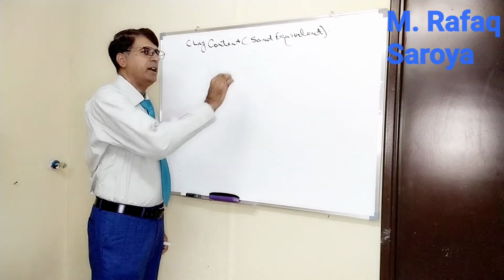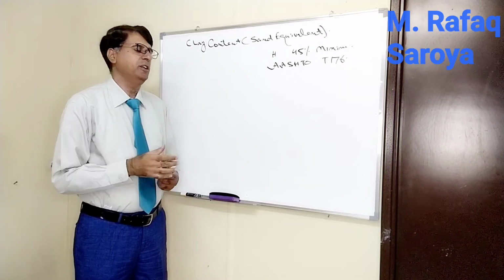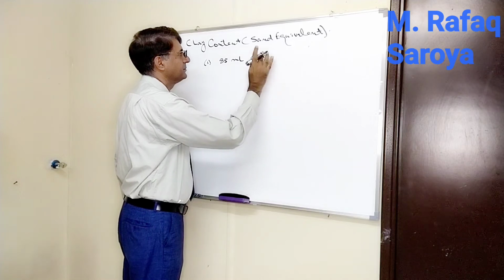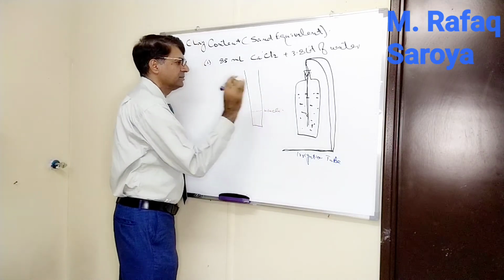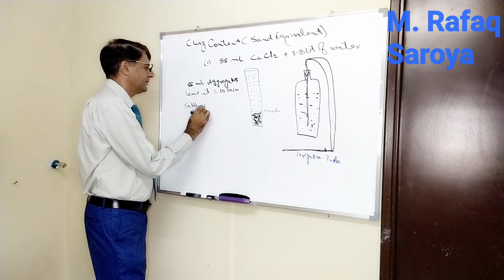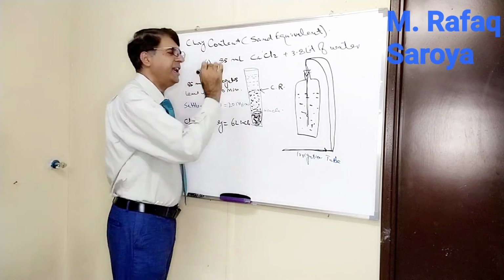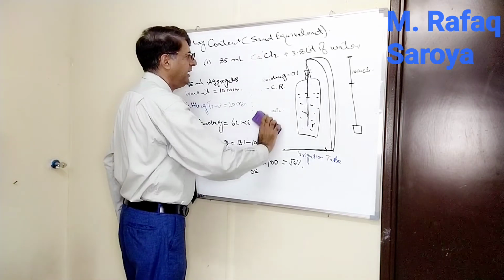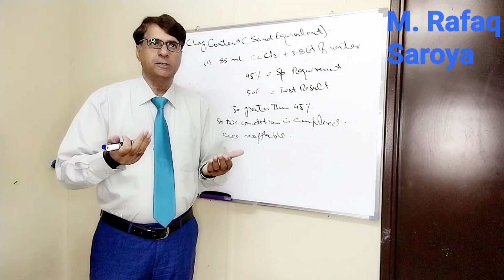Lecture 5 Description of Clay Content a Property of Aggregate for Superpave Design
In this video the effect of clay on asphalt mix is explained well and also it is narrated that there is minimum level of acceptance for it before the development of HMA by Superpave Design. The procedure of its determination is explained well with typical example and the result is compared with specifications to show that aggregate available are according to the requirements for design development. it is part of the Consensus property of Aggregate